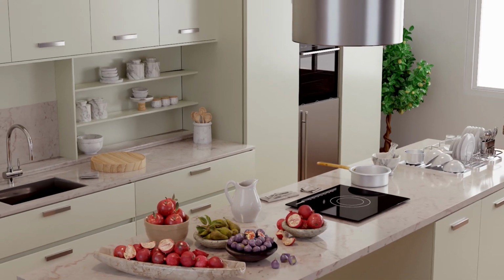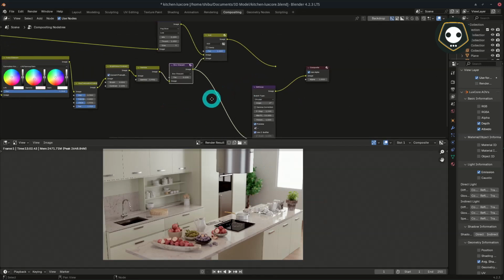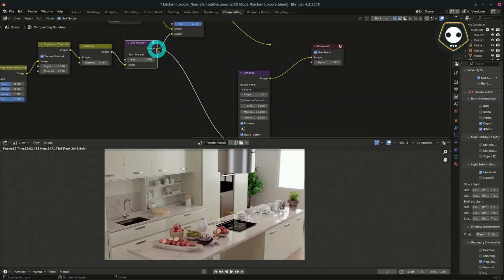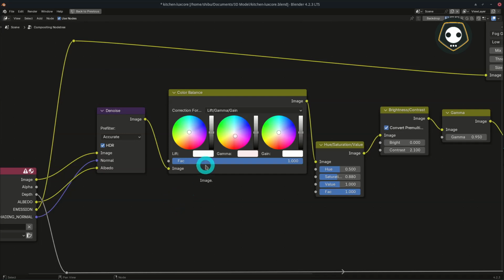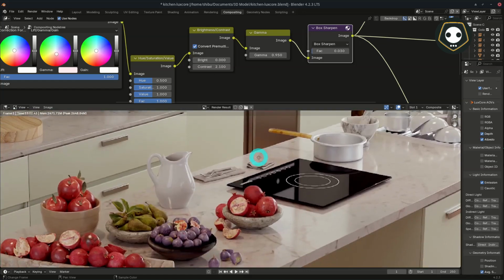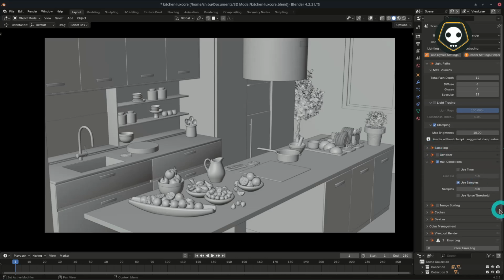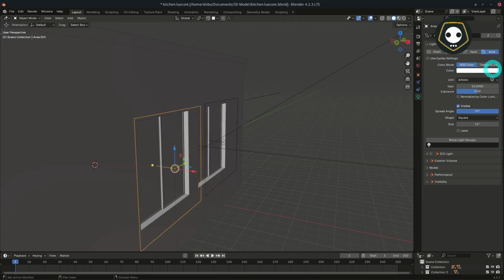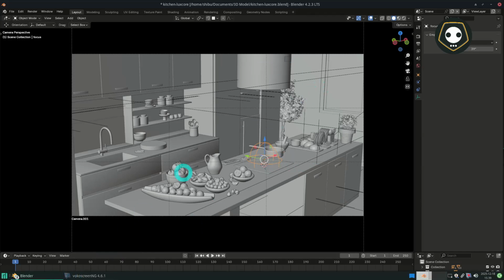Modular Kitchen pro compositing & lighting for Visualization | LuxCore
archviz interior, blender render, blender interior visualization, luxrender

00:10 - intro
02:22 - render setting
05:22 - compositing node
06:12 - outtro